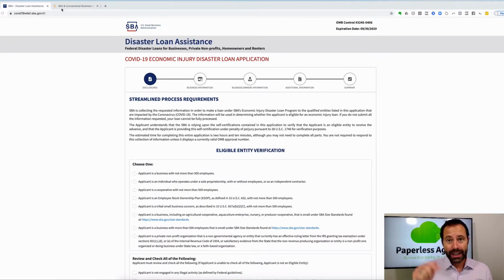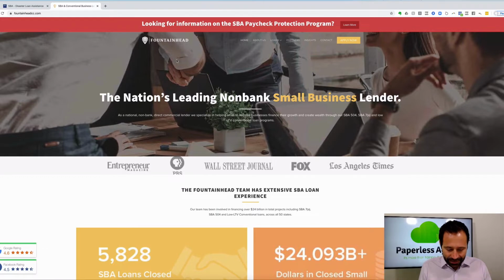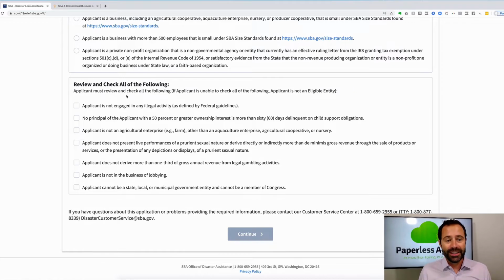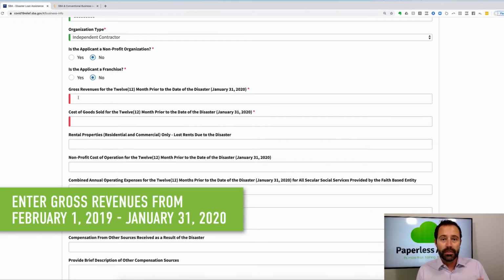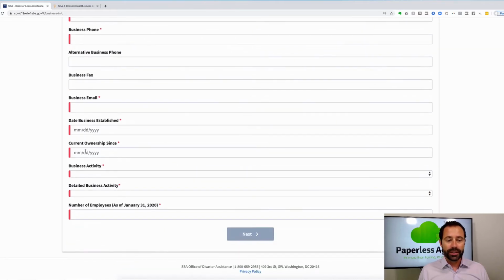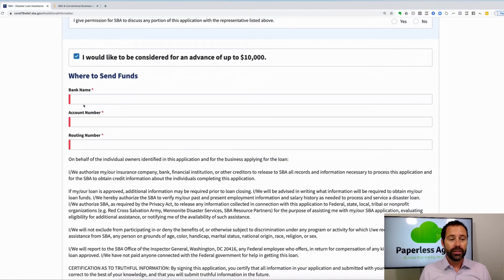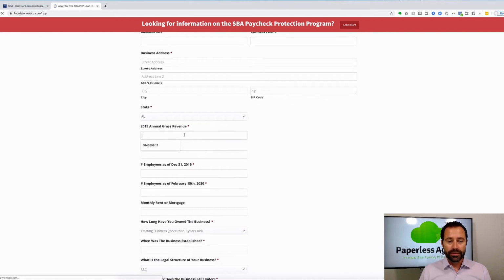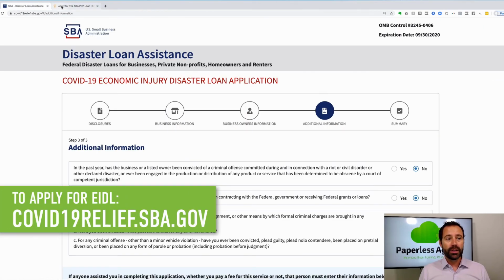How to Apply for the Stimulus Package Loan Programs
EIDL Application: coviD19relief.sba.gov

Join Garry as he walks you through the steps on how to apply for the Economic Injury Disaster Loan (EIDL) and the Paycheck Protection Program (PPP). Apply TODAY!